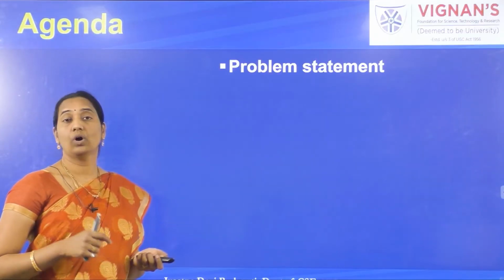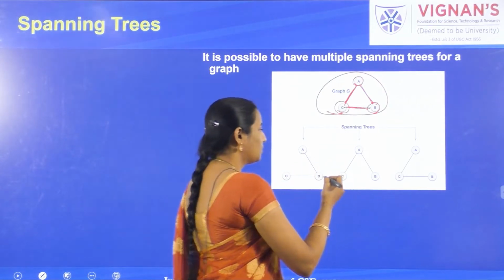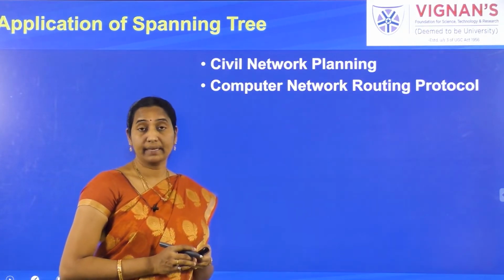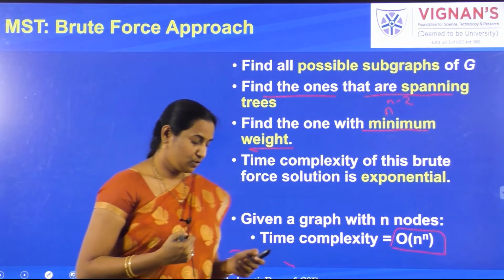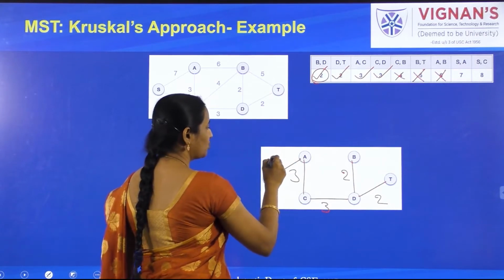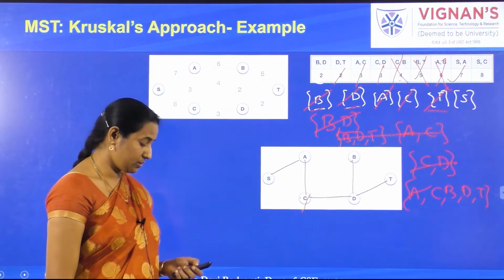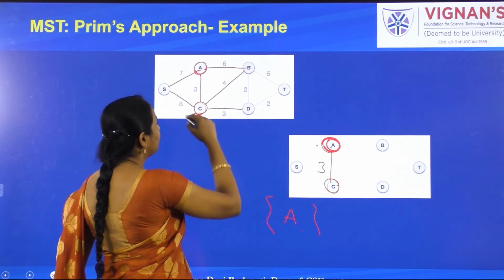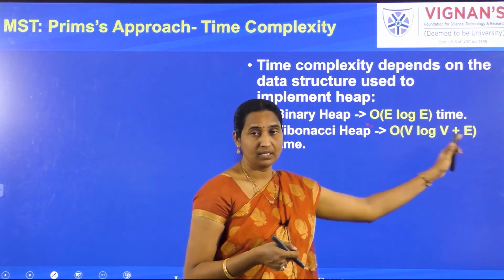Prims and Kruskal's Algorithms for Minimum Spanning Tree with Time complexity analysis